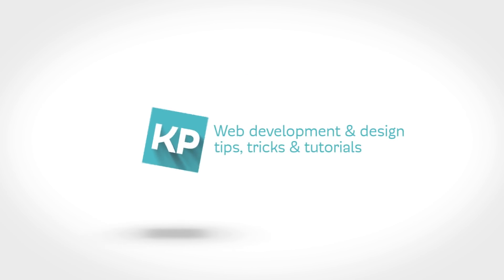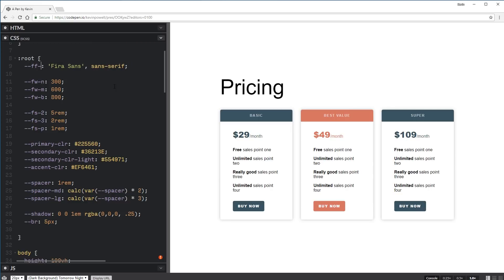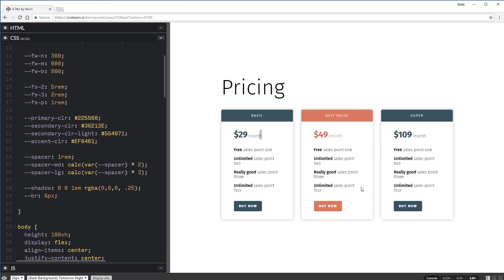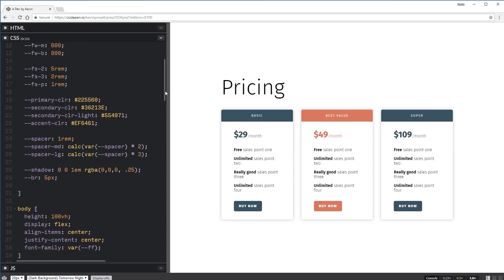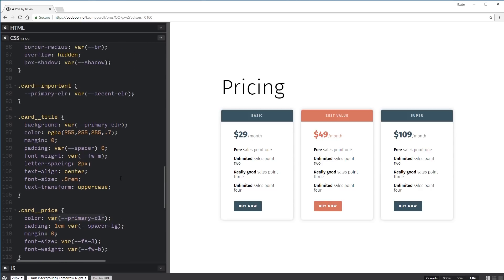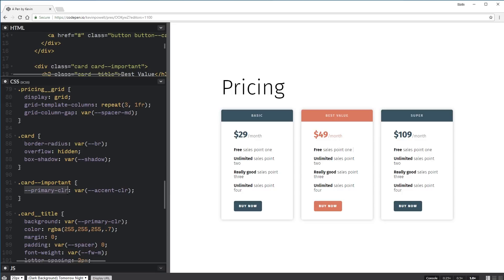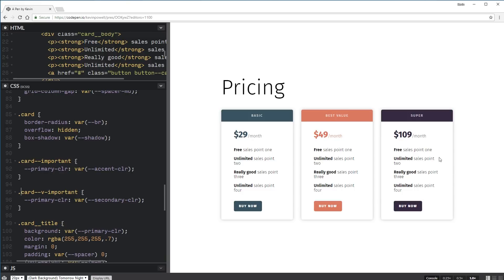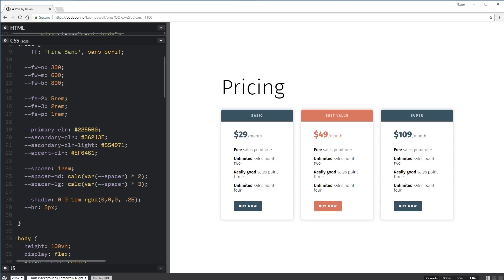CSS Variables - Using them in the real world and a cool trick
CSS Variables rock, and in this video I take a look at why. First by looking at how they make organizing and controlling your site possible all within one location of your CSS, and then second by overwriting a variable for one part of my site, making SUPER easy to change the colors on something with only one line of CSS.